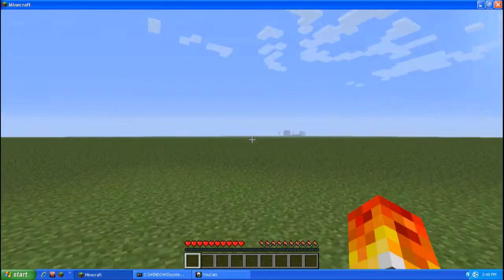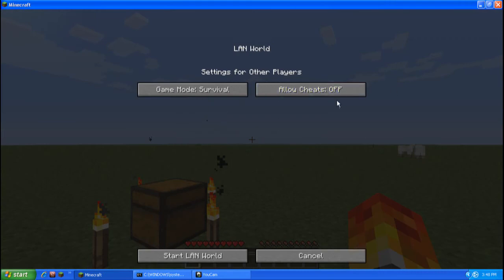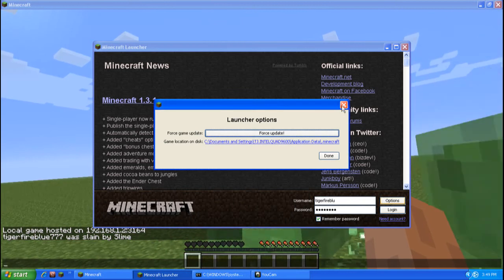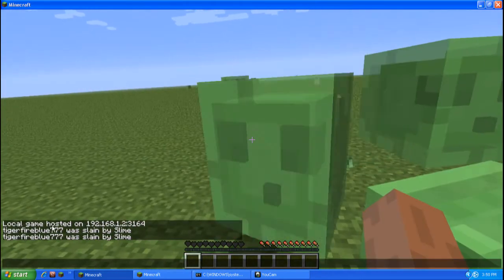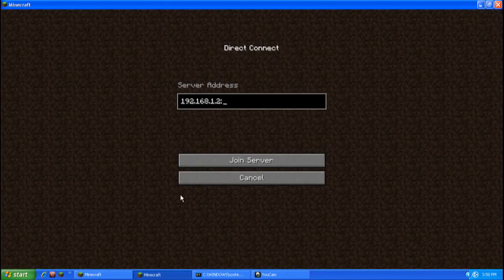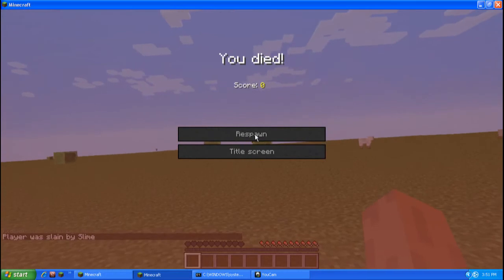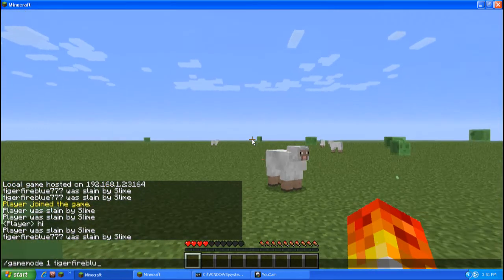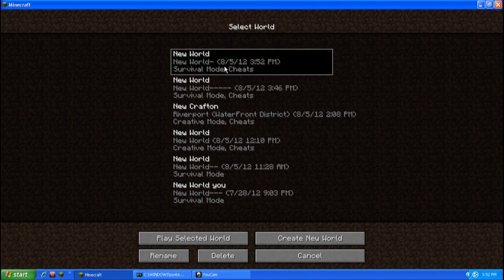How to Get a LAN Server on Minecraft Version 1.4.5 and higher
I hope it helped you!! It some times does not work.